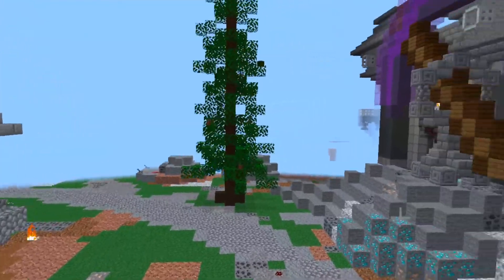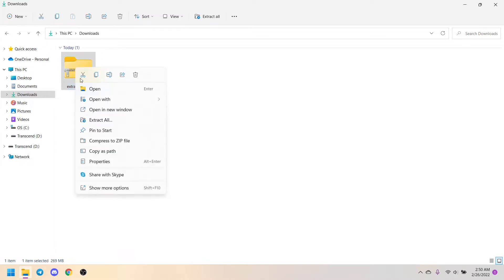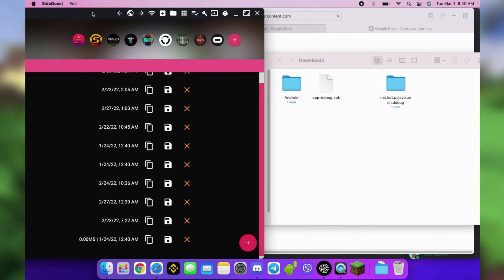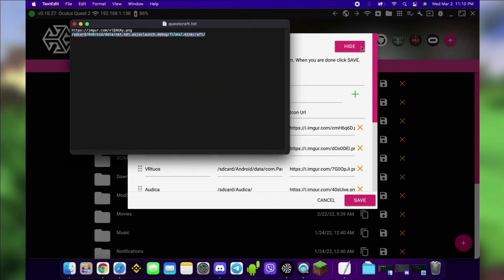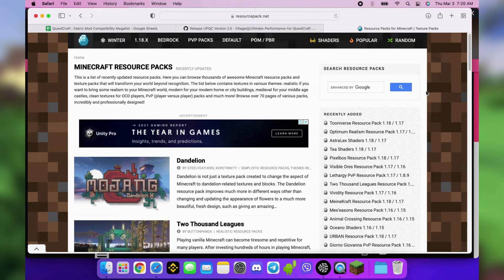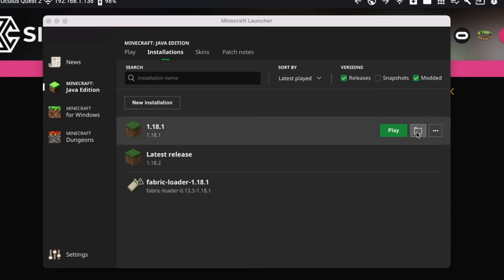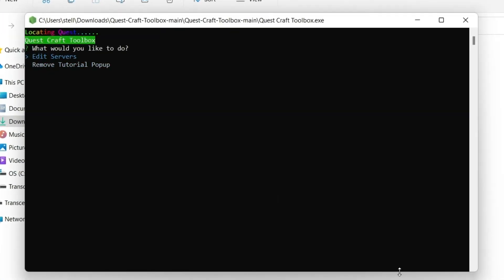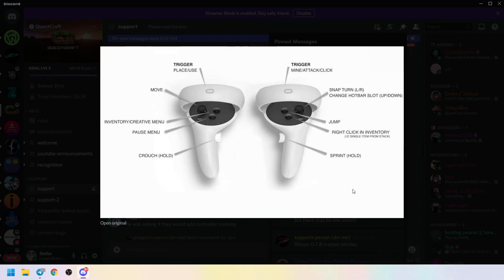Mac & PC Guide in Installing Minecraft VR (+Mods Servers and More) on Quest 2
Most of the install guides for QuestCraft are done on a Windows computer so I decided to upload one that Mac users can easily follow(hopefully!)
This tutorial also includes installing mods, resource packs, adding servers, and more!

(no more zip file needed for latest version, just install the APK)

For the shortcut in 04:59
URL:
/sdcard/Android/data/net.kdt.pojavlaunch.debug/files/.minecraft/
icon URL:

Timestamps
00:00-00:20 Important info
00:21-00:49 Requirements
00:50-02:15 Download and install
02:16-02:42 Login instructions
02:43-02:50 Version
02:51-03:46 Missing fabric loader
03:47-04:11 Settings and launch
04:12-04:24 Black screen
04:25-04:49 Crashing after red screen
04:50-04:58 Screen freeze when creating a world
04:59-05:39 Minecraft shortcut
05:40-06:55 Installing mods
06:56-08:37 Installing resource packs
08:38-09:05 Importing worlds
09:06-11:06 Multiplayer
11:07-12:15 Tutorial popup removal
12:16-12:25 Controls